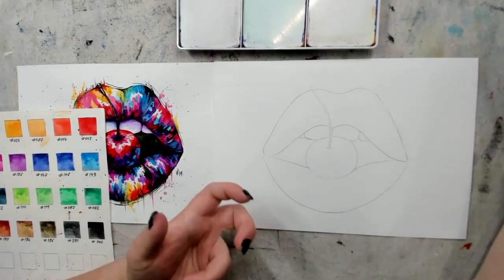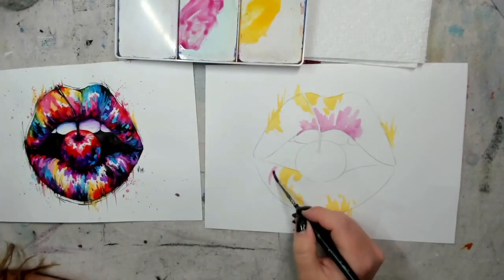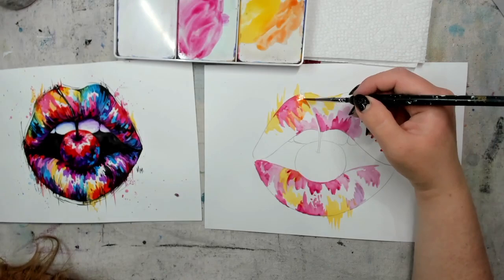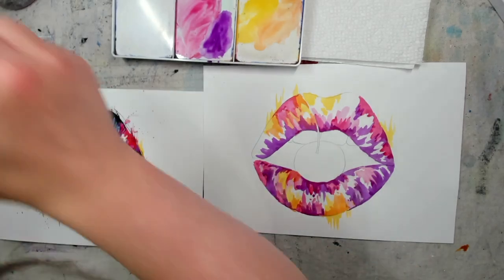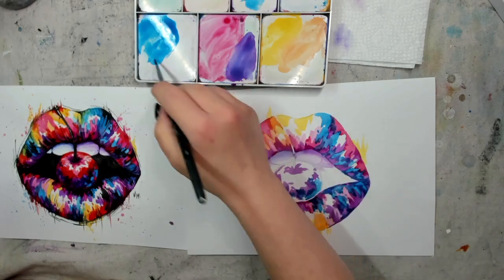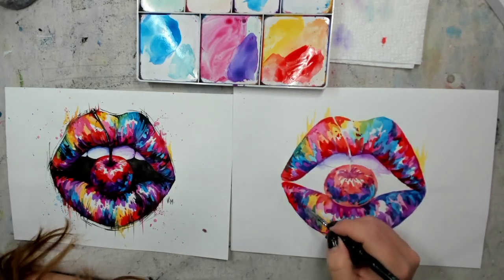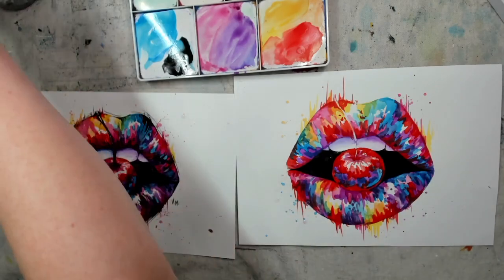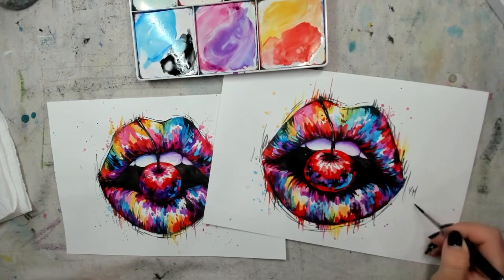Cherrylicious - Watercolour | Step-By-Step Painting Tutorial | Paint Along Anytime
You will need watercolour paper with your lips pre-sketched in pencil, cake palette watercolours or tube paints, optional white acrylic paint or white pen or white ink, a pencil and an eraser, a small soft brush (MUST have a good small brush with a pointy tip), a water cup and a paper towel.